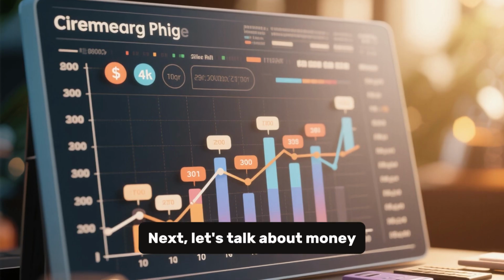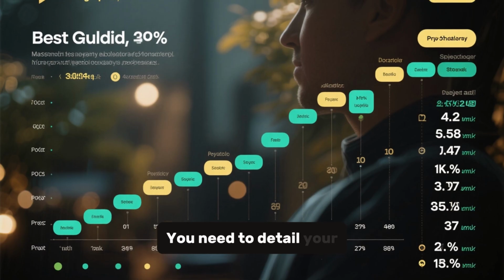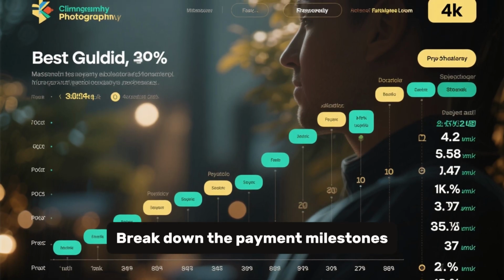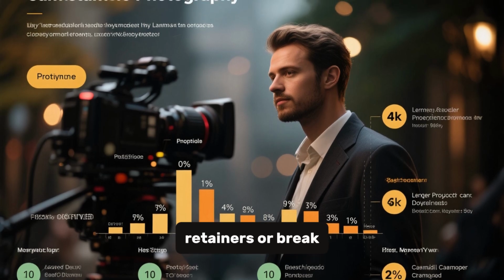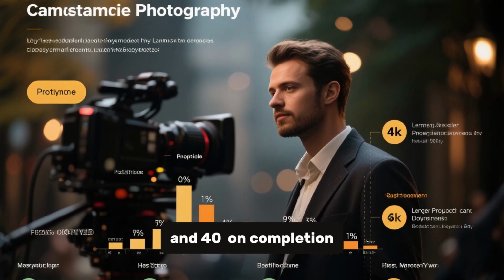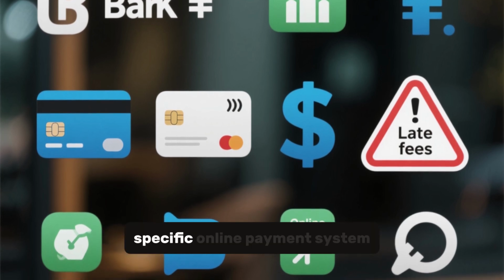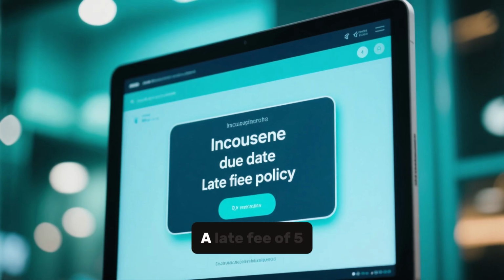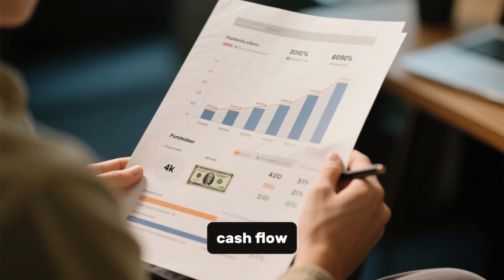5 Must-Have Clauses in Every Freelance Contract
If you freelance, every contract you sign should protect your time, money, and intellectual property. In this video, we break down the five clauses you must include: scope of work, payment terms, IP ownership, confidentiality, and termination rights. Simple explanations and real contract examples to help you negotiate like a pro.